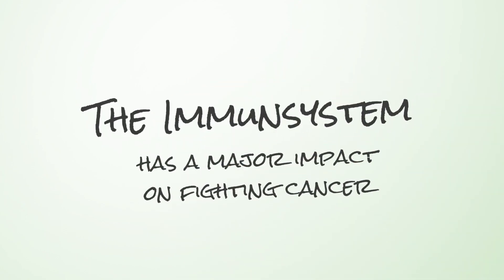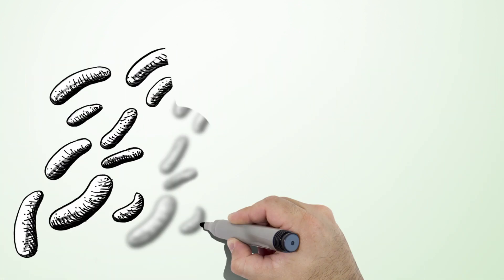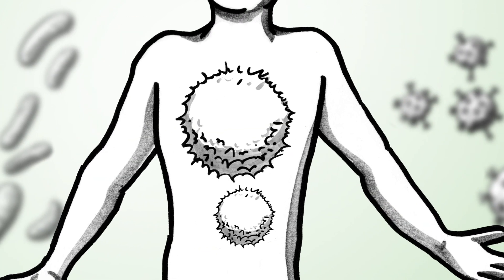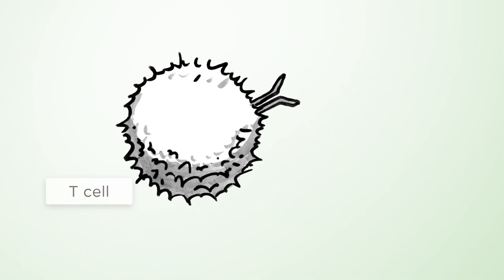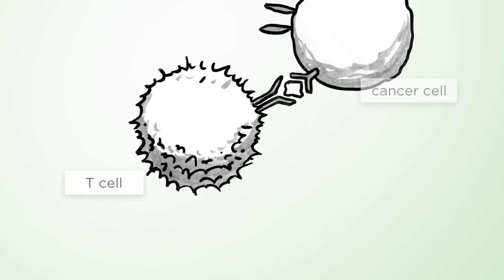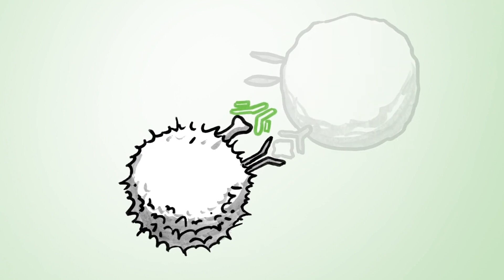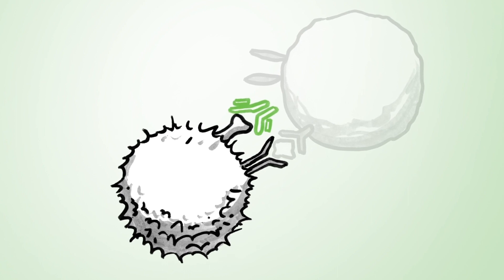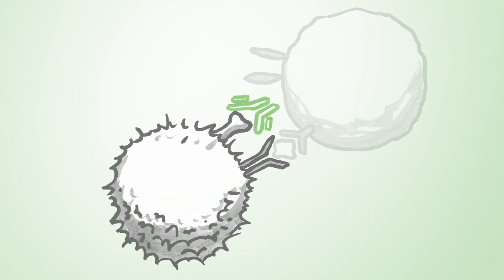The Immunsystem has a major impact on fighting cancer.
This video clearly explains the immune system's role in fighting cancer and the defensive strategy that cancer cells use to target the immune system. Finally, it answers the question of how immunotherapy is able to mobilise the body's immune system against cancer.

CH-NON-00916, 11/2020